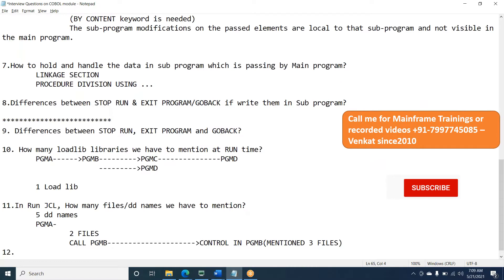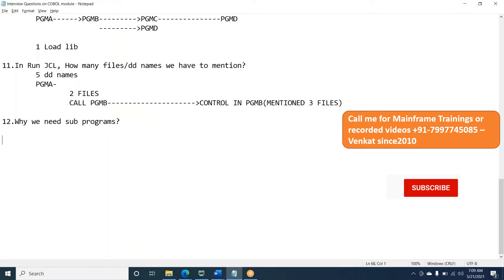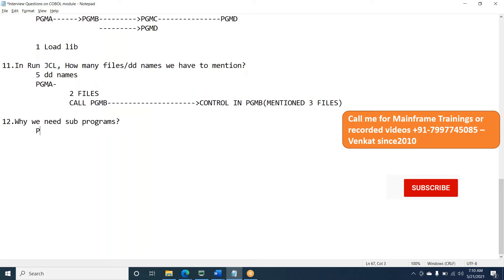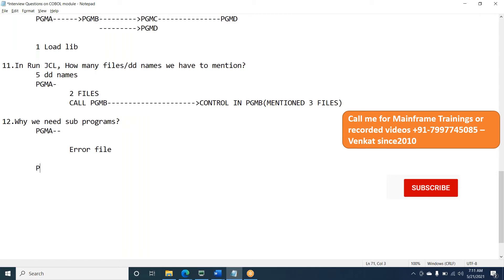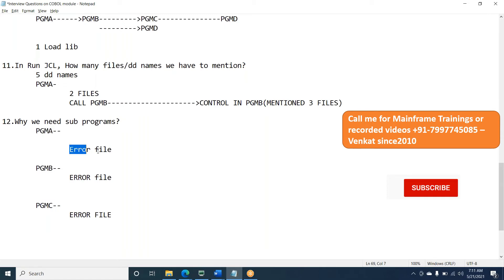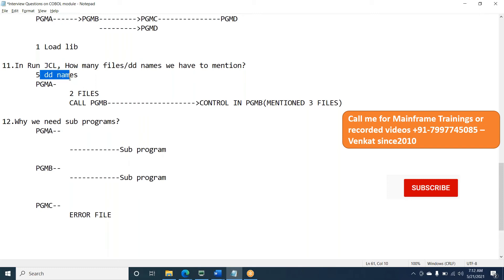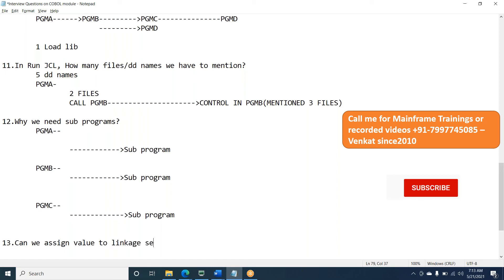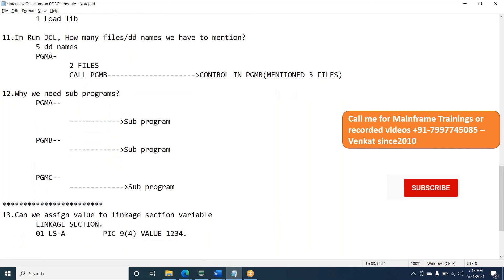Interview questions on Subprograms Part 6 | What is sub program | CALL verb | Linkage section